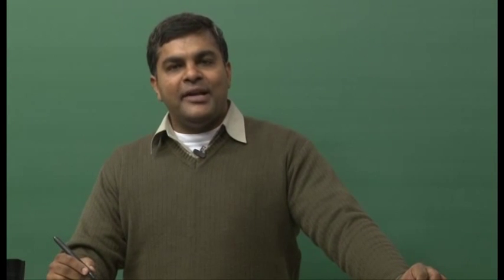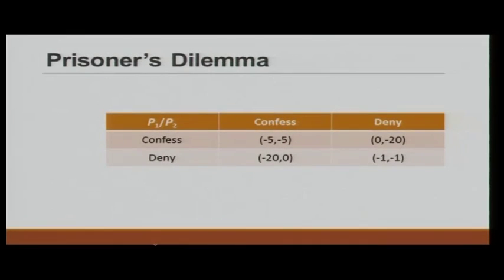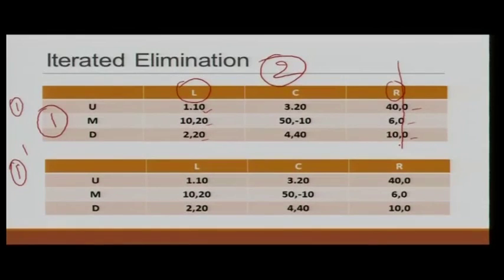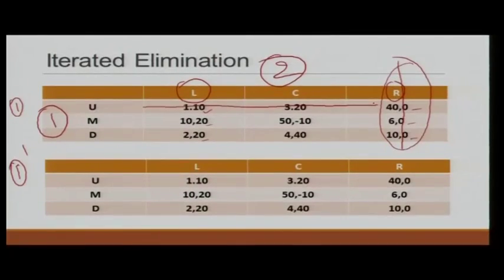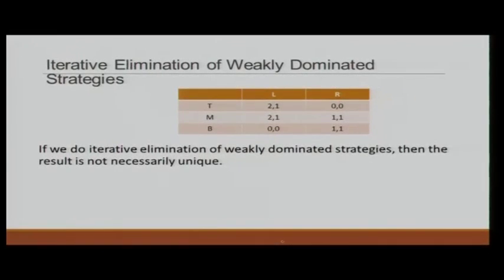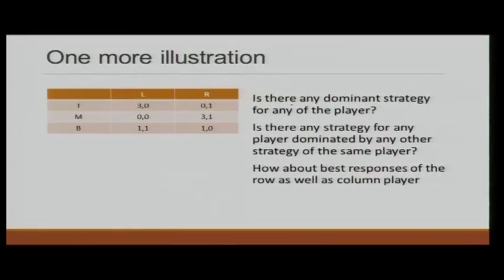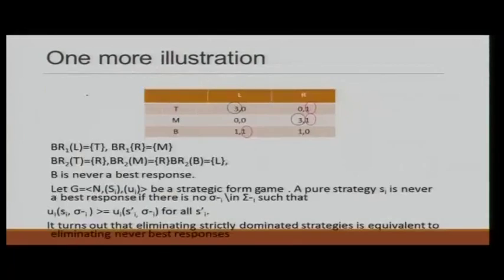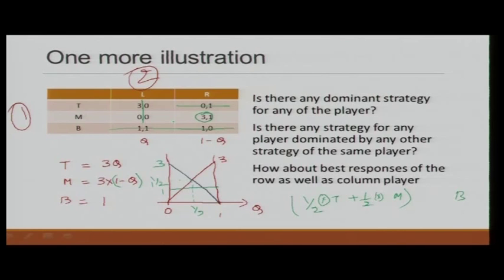Lecture 18: Iterated Elimination of Dominated Strategies